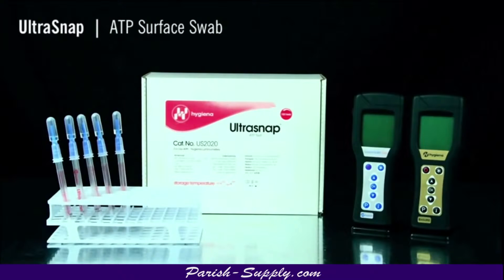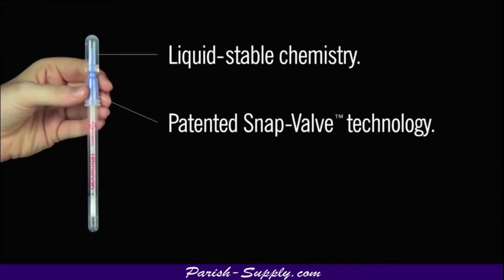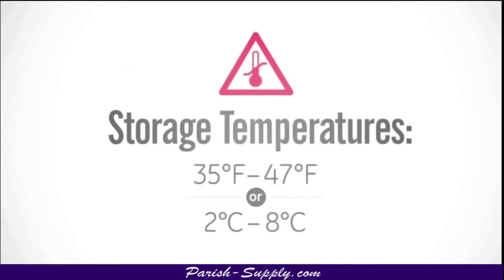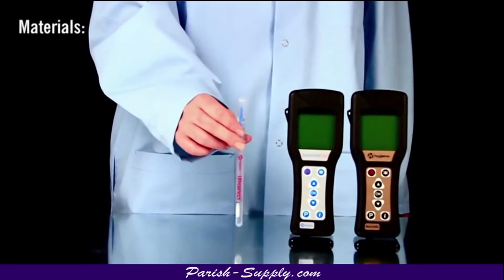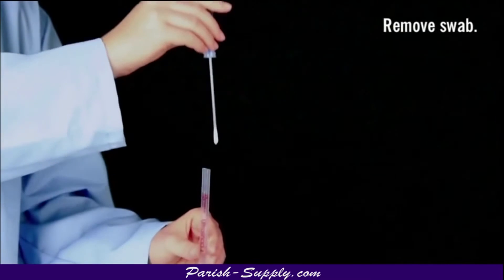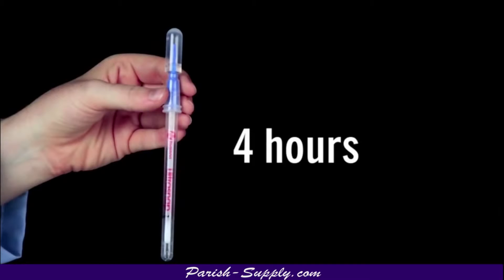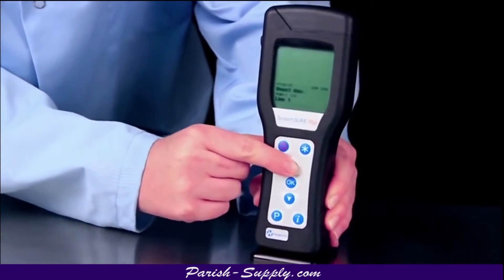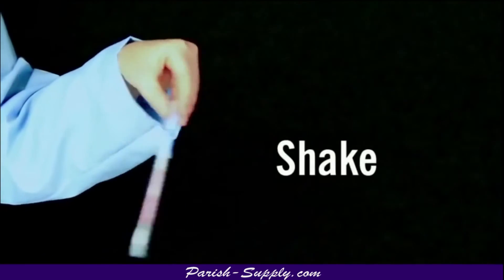Swab Microbiológico UltraSnap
O Swab Microbiológico Ultrasnap é um swab para teste de superfície pré umedecido preparado para obter a amostra ideal. Possui um reagente líquido estável único que fornece reprodutibilidade superior e robustez.